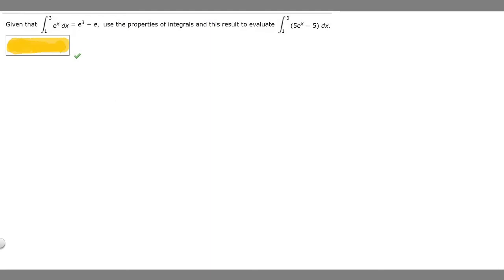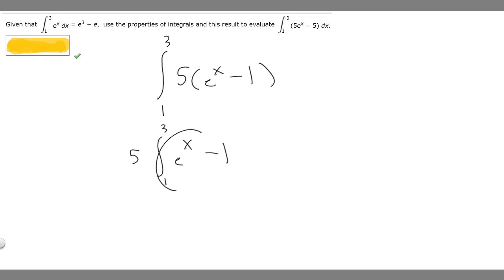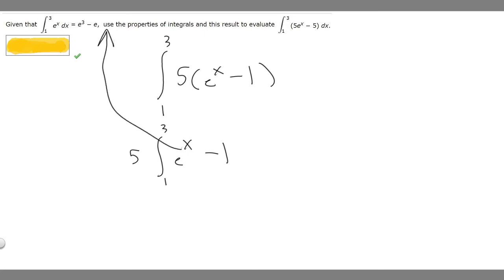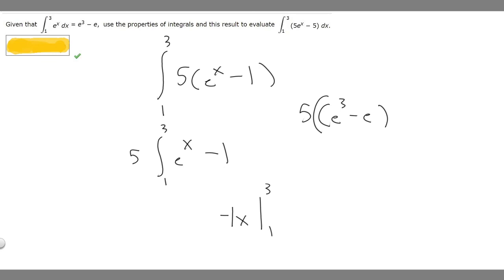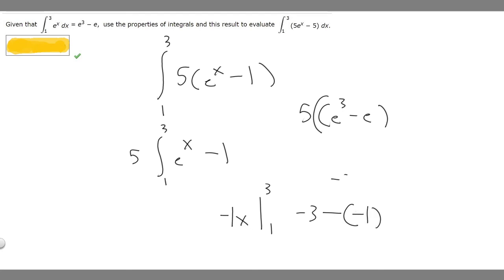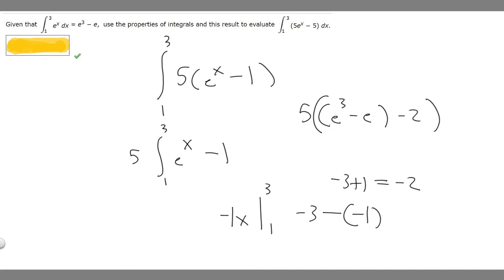Given that 3ex dx1 = e3 − e,use the properties of integrals and this result to evaluate 3(5ex−5) dx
Given that
3
ex dx

1
 = e3 − e,
 use the properties of integrals and this result to evaluate
3
(5ex − 5) dx.

1 .